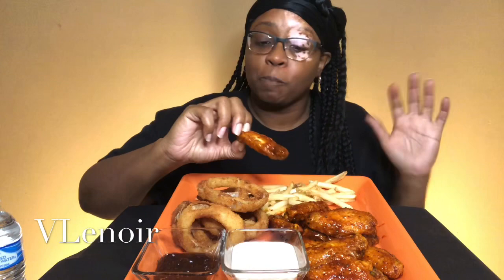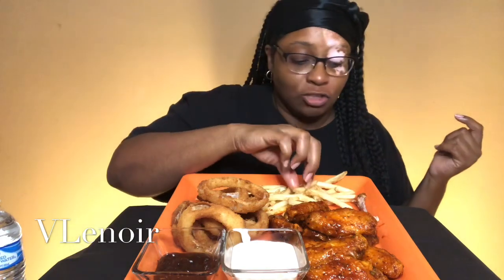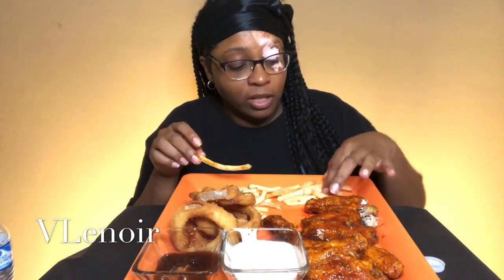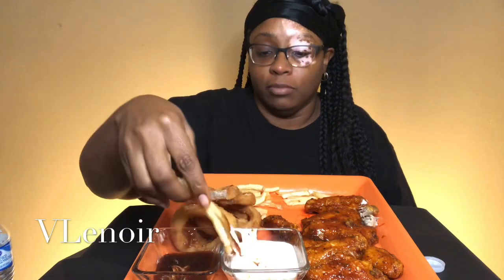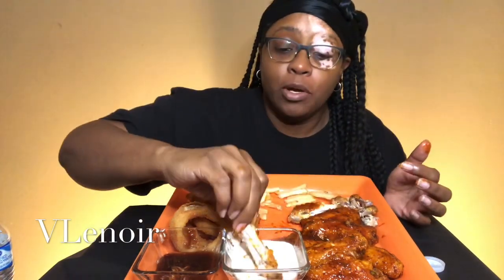Buffalo Wing Mukbang with Fries and Onion Rings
Hey y’all! Pull up a chair and join me. We can all grab a wing and enjoy.

🎶 Thankyou! To all of my subscribers, all of my supporters and all of you who watch my videos! 🎶

As always, remember to smile 😁, share a smile 😃 and find time to laugh 😂 today!